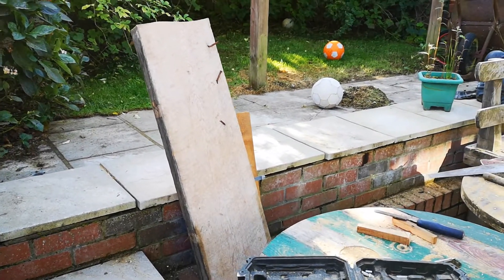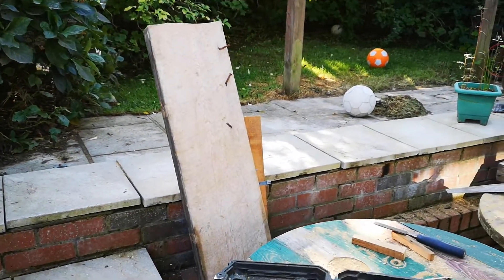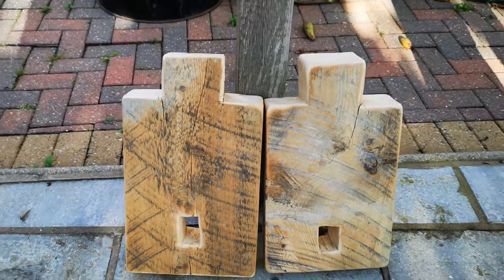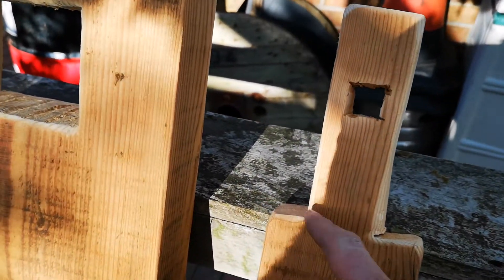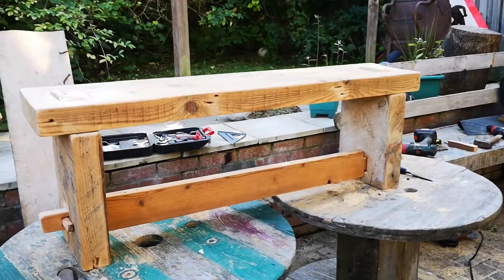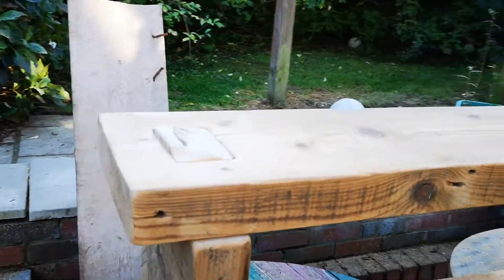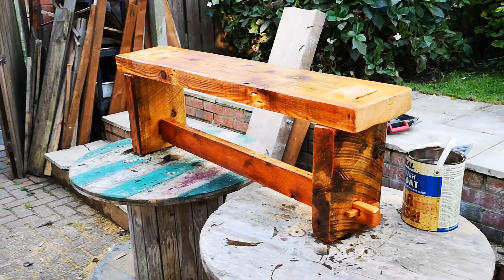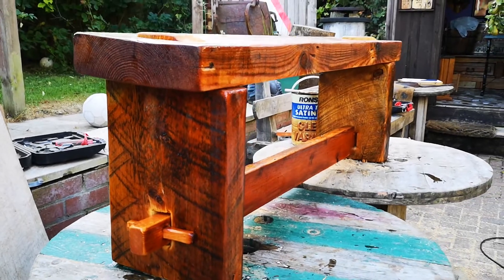No nails garden bench.garden bench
Woodworking.